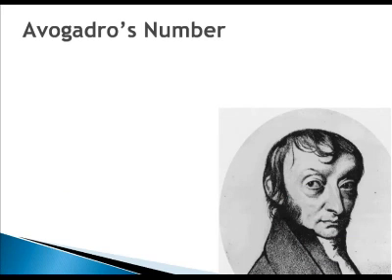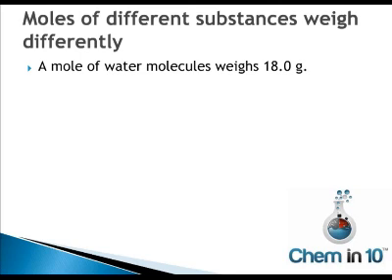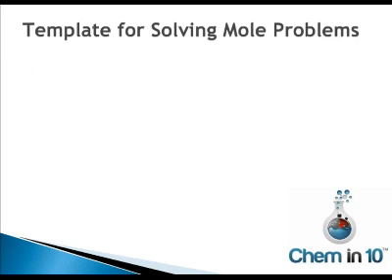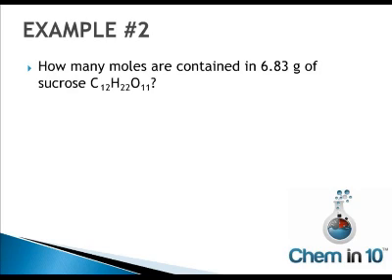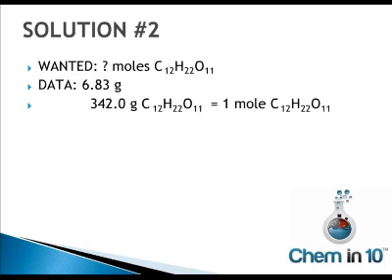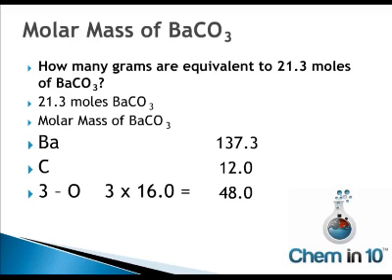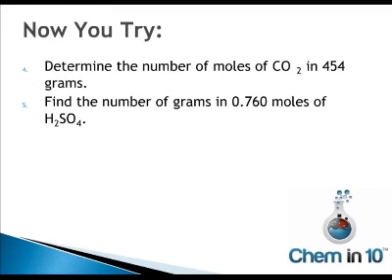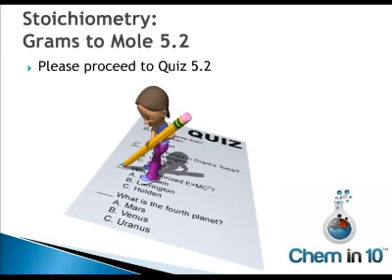Stoichiometry Grams to Moles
In this video we continue our discussion of the mole concept.  The mole, also known as Avogadro's number, is 6.02 x 10^23.  In terms of atoms or molecules, a mole would be 6.02 x 10^23 atoms or molecules. Since each atom (or molecule) weighs differently, a mole of that atom would weigh differently than a mole of another atom.  This video includes practice problems, converting among moles, grams and particles.